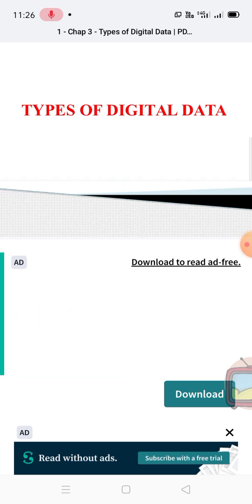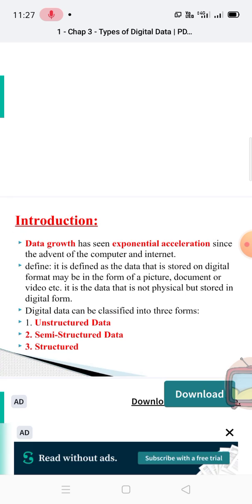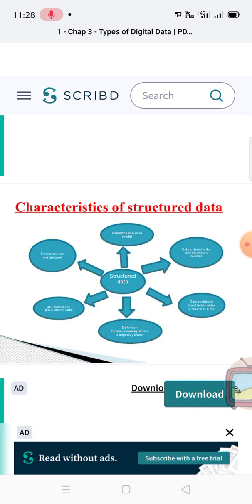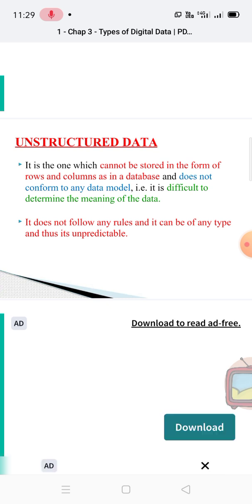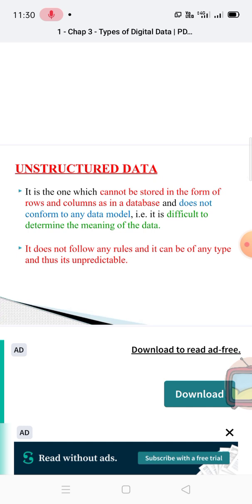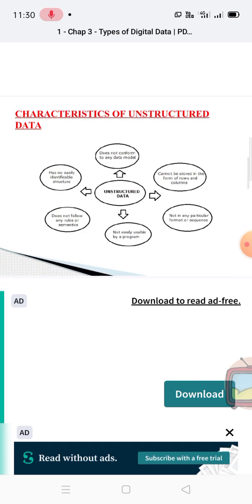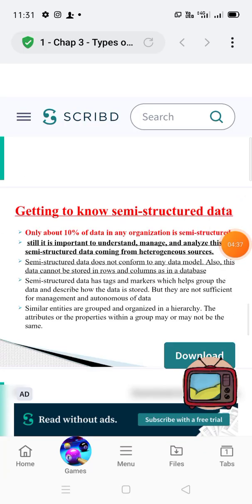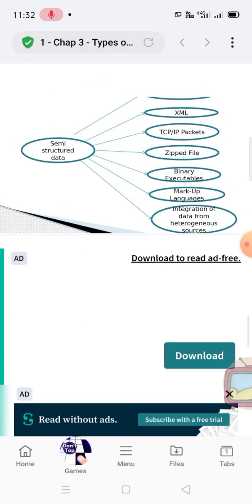Types of Digital data_Big data analytics